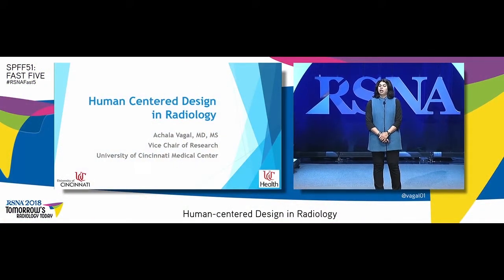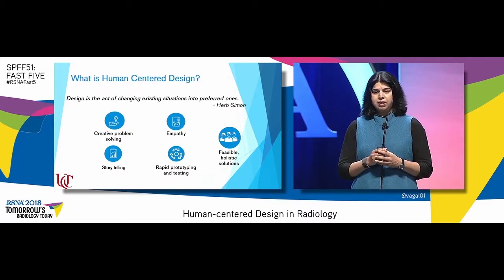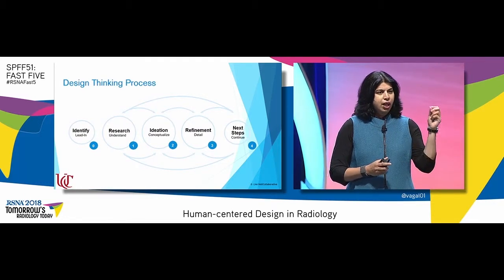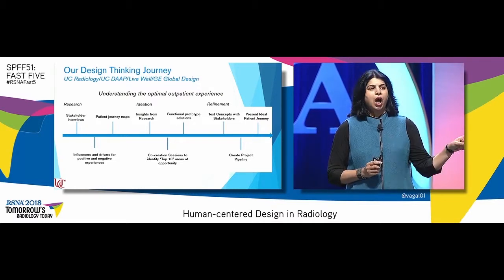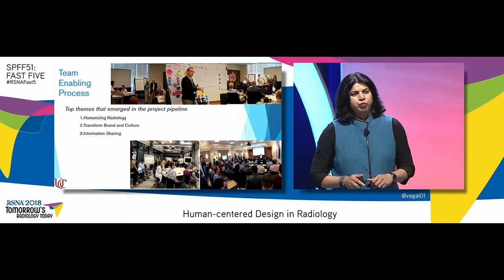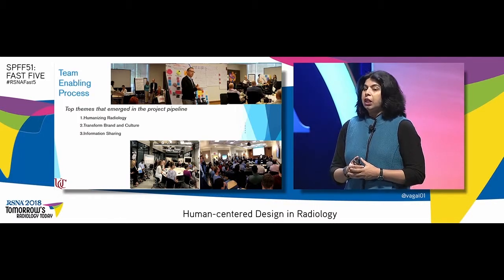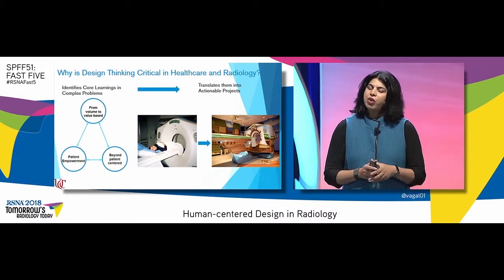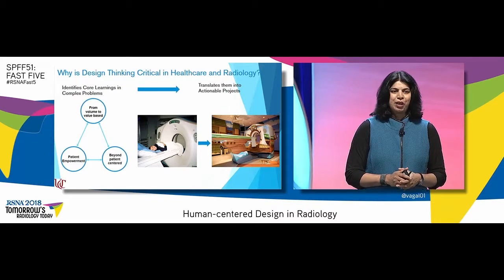Fast 5: Human Centered Design in Radiology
The RSNA Fast 5 is an engaging, fast-paced opportunity to share new ideas that takes place at the RSNA Annual Meeting in Chicago. Five speakers each had five minutes to present a non-clinical topic that embraced tomorrow’s medical imaging discoveries. (Recorded November 2018)

Speaker: Dr. Achala Vagal, MD, MS

Topic: Human Centered Design in Radiology